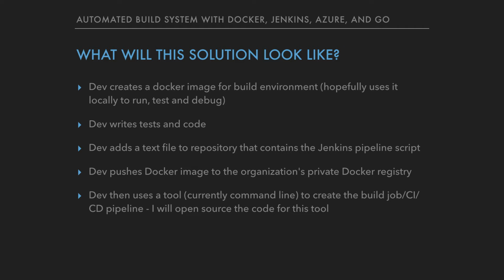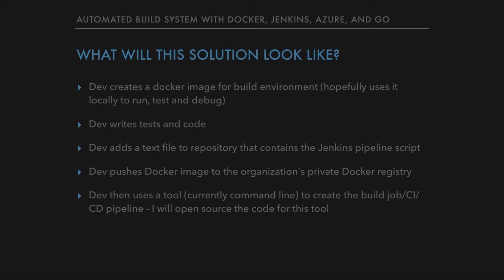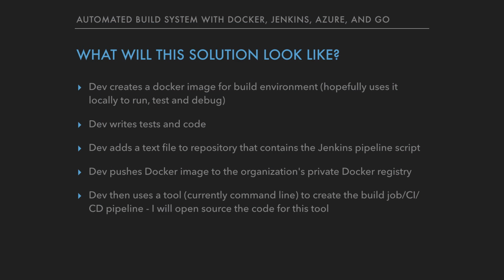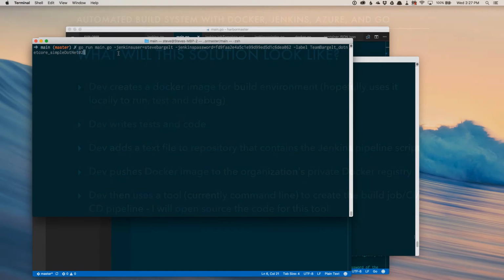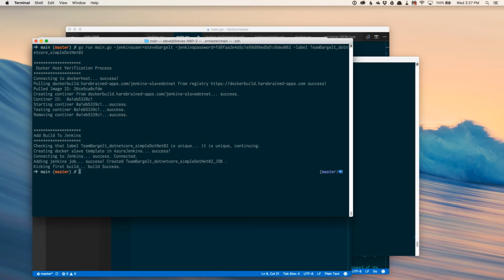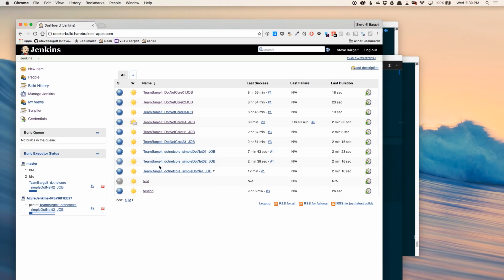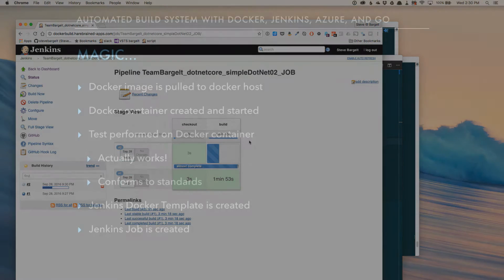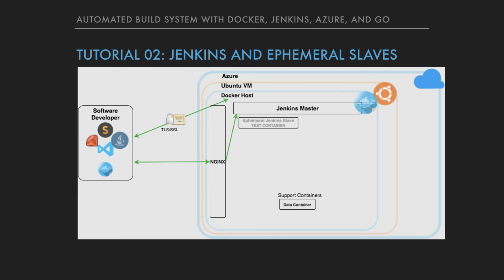Automated Build System using Docker, Jenkins, and Go: Introduction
Thanks for your interest in my Automated Build Pipeline series of tutorials using Docker, Jenkins, Azure, and Go.

In this intro video I want to quickly lay out the goals, outcomes  and expectations for these tutorials.